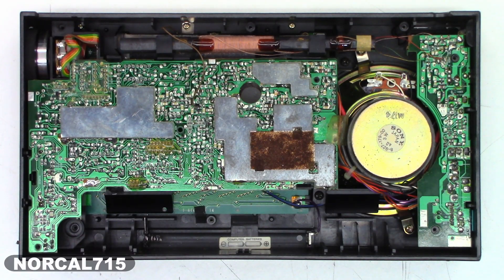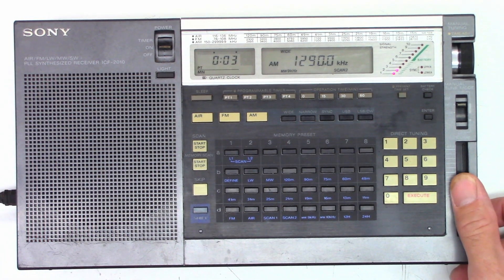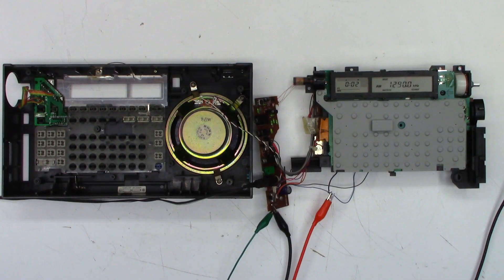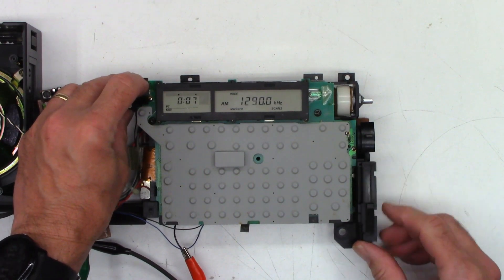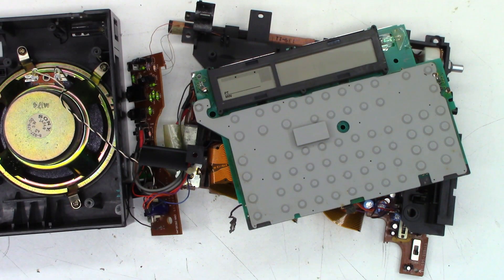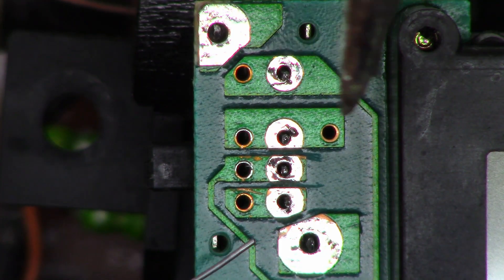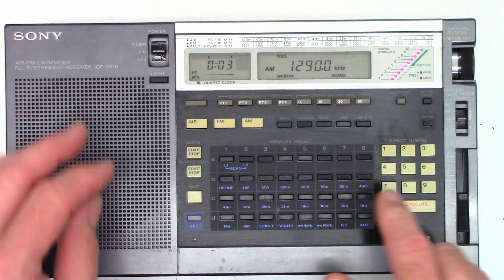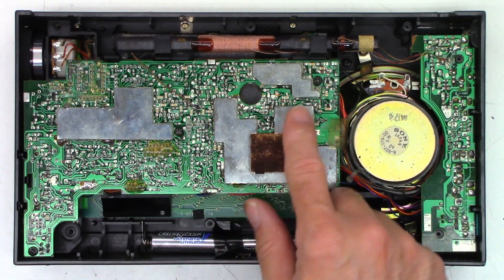PART 2 POWER SWITCH REPAIR SONY ICF-2010 NO RADIO RECEPTION PLUS POWER SWITCH INOPERATIVE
A Sony ICF-2010 was sent to me to do a last chance evaluation before scrapping it out. When it arrived it had no power and no clock display. The memory batteries had come out in transport, a simple fix and got the clock working as should be, however there was no radio reception once the power was applied. Also the power switch will not turn the radio off. If the customer approves the estimate to troubleshoot the power switch issue there will be a part 2. This is part 2, the power switch repair.
Bob Hendrix       Jim Meschler       David Jacobson       Randy Fink       Scott Kullen      Obaid Khan      Robert Brothers      Timothy Edds      Brian Gay       Owen Flint      Dana Dainels      Tyler Bridge      Dena Hamilton       Paul Agbuya       Samuel & Nancy Guich       Dot Morgan       Timothy Ritchel    William Holloman      Cynthia Adams      Andrew Oros      George Savage Graham Foral      Paul Agbuya      Philip Brown (Thank you for monthly support)      Scott DuVall      Christian Brenzel     Russell Houtz      Philip Brown      Michael King      Erick Pastor      Robert Ettinger      Christopher Cicero      Heath Lasswell      Timothy Ritchel      Benjamin Rubio      Michael Dukes      Dot Morgan      Casey Cane      Teri DeLeo      Kelly Knutson      Howard Goble      Diana Williams      Reed Graham      Christopher Wang      David Ammerlaan      John Johnson       Shaheed Amirkhan      Brett Sherry      Joseph L Ozvold      Sweidan Omar      John Eggers      Linda Kuo      Daniel Pyles      Melanie Branton      Lisa Sklar      Barry Marchant      John Harper      Larry Mcdonald      Annette Lewis      Howard Goble    Hugo Tajimaroa      M R Rajesh      Dan Latorre      Uri Cohen

00:05 Video start
01:27 It worked. NOT!
01:46 Block diagram/Schematic/Board view
02:58 Did not want ot go down this rabbit hole
04:38 Cleaning
04:58 Removing power switch
06:33 Installing power switch/cleaning keypad
07:35 Final tests
08:41 Closing words